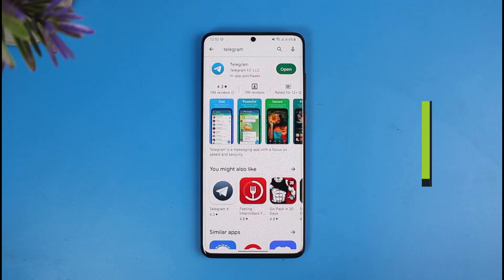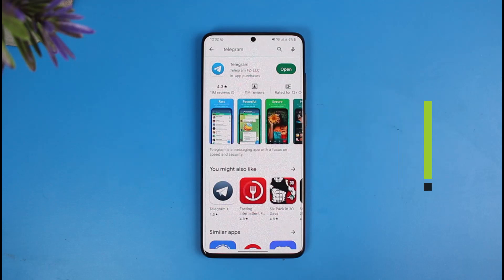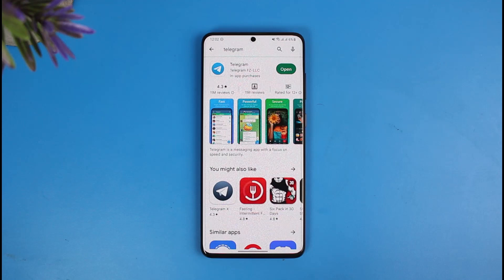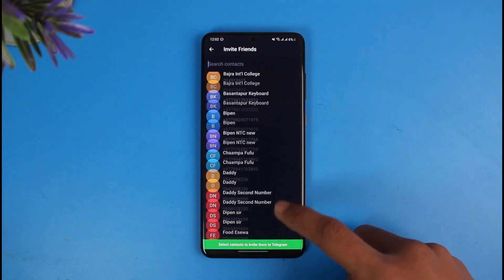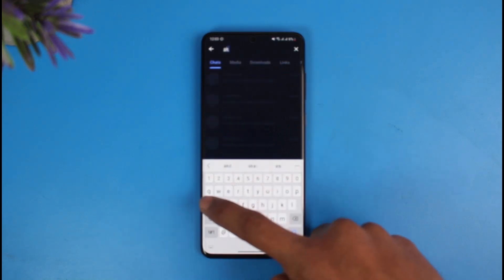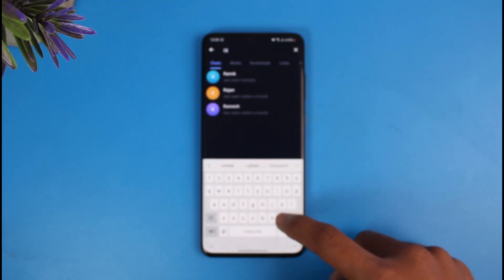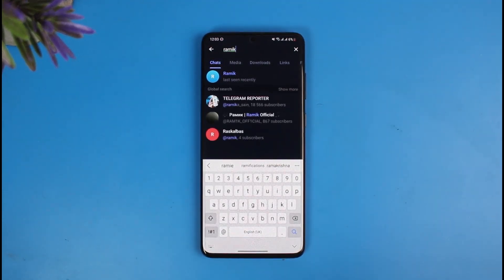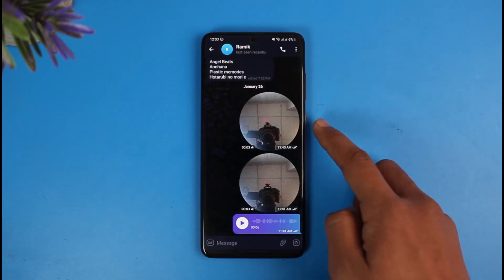How to Add Someone by Username in Telegram - Telegram Share My Contact !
In this tutorial video, I am simply going to show you add someone to your Telegram friends list just by their username.

~Chapters:
0:00 Introduction
0:13 Things to Understand
0:32 Add Someone by Username
1:11 Conclusion